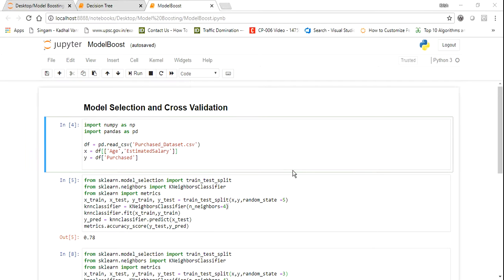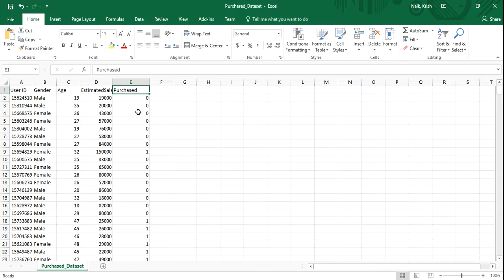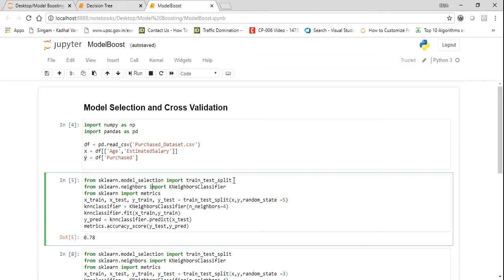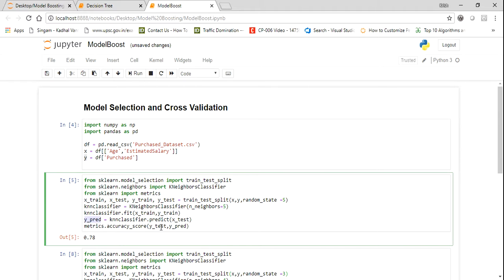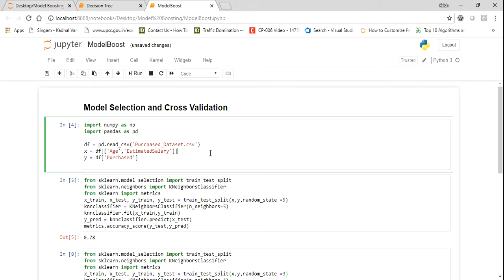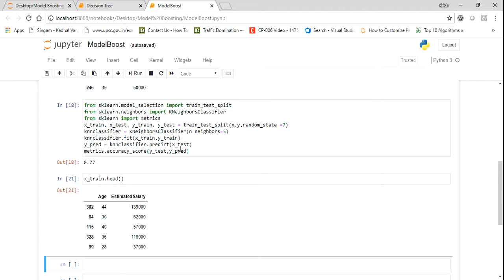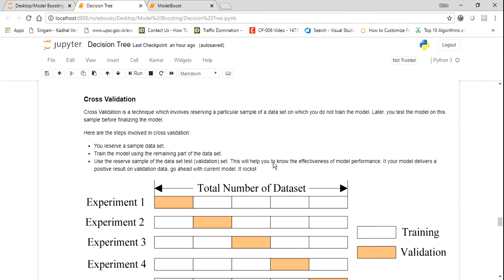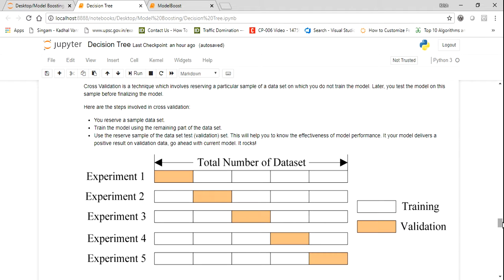How to select the best model using cross validation in python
Here is a detailed explanation of what steps we can follow to select model for a particular problem statement. This involves using cross validation techniques.